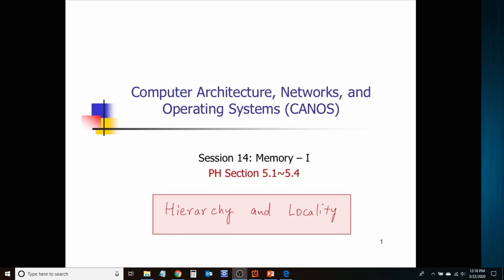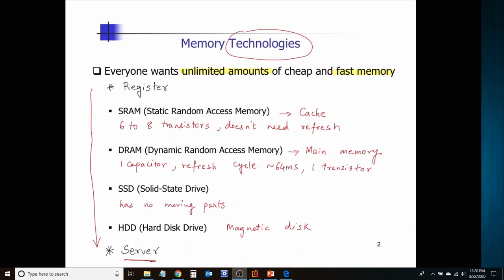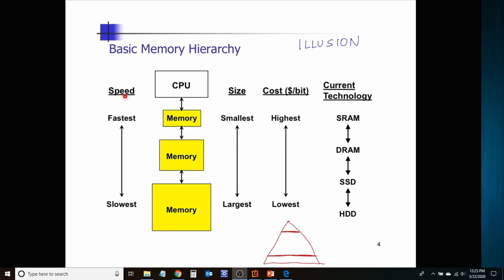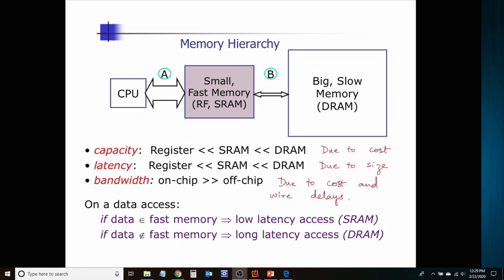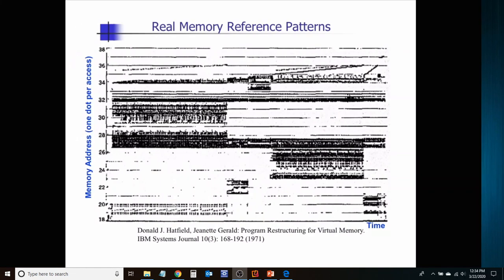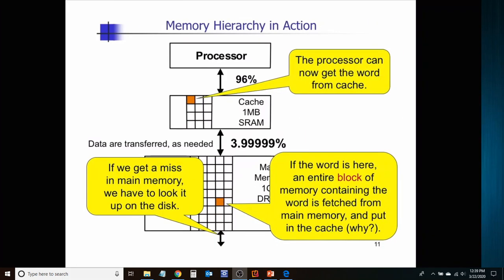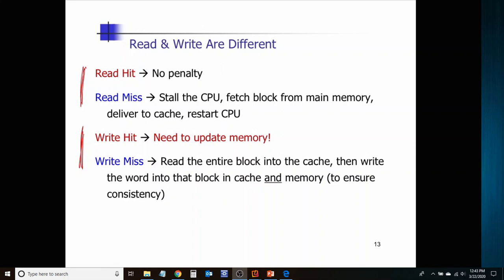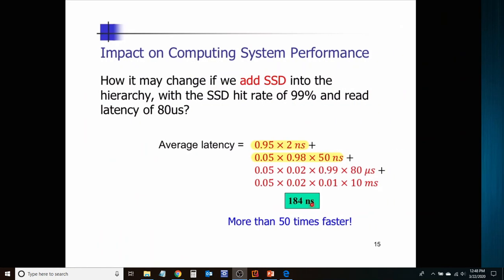Class 14a: Memory I (Hierarchy and Locality)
Memory hierarchy, principle of locality, average latency calculations.